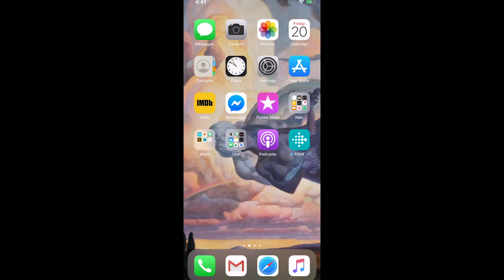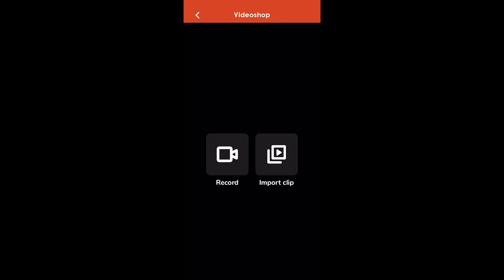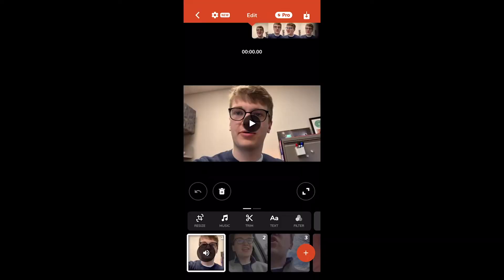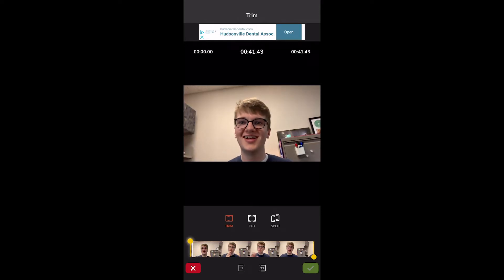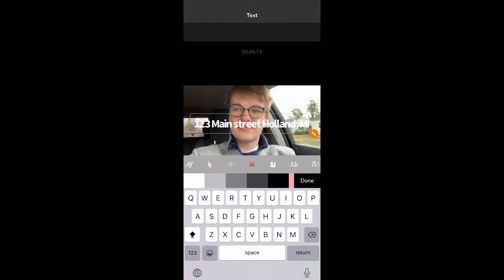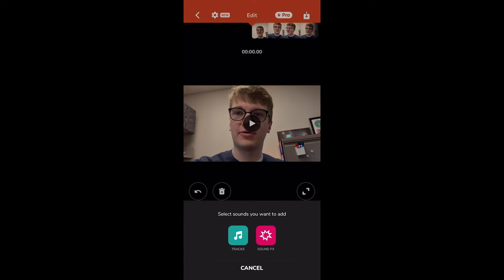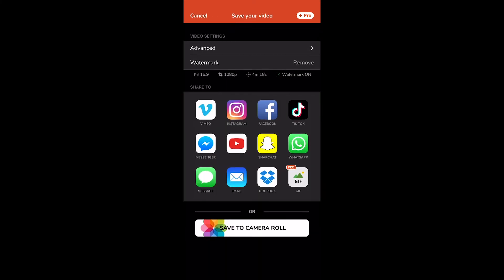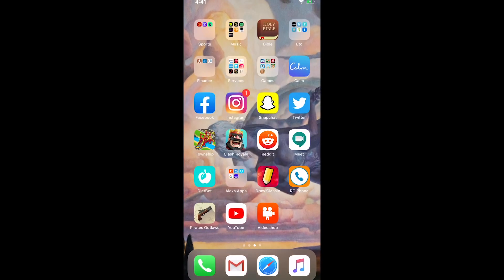Shoot & Edit Your Own Virtual Tour!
Today, JD shows us how to create a virtual tour of a property at little-to-no cost! Using a smartphone, a $9 tripod (optional), and a FREE smartphone editing app. Check it out!